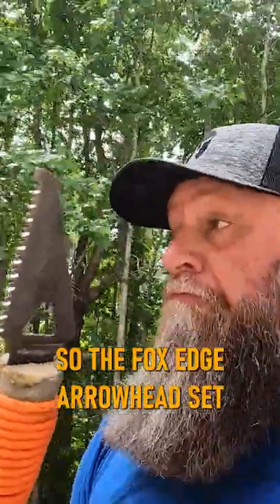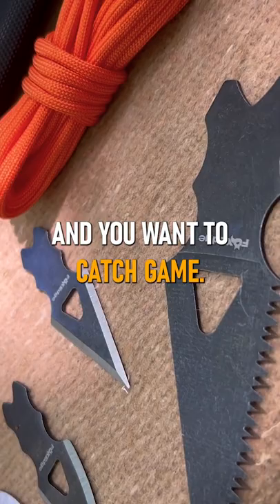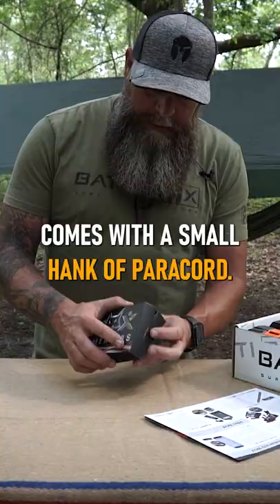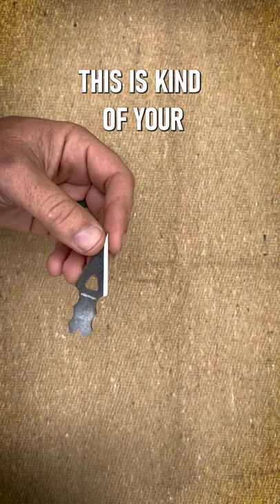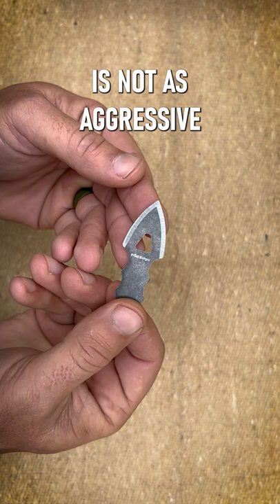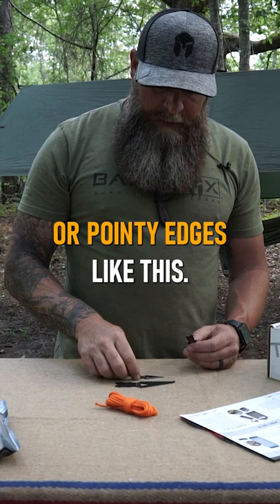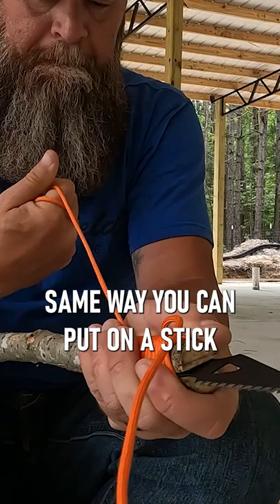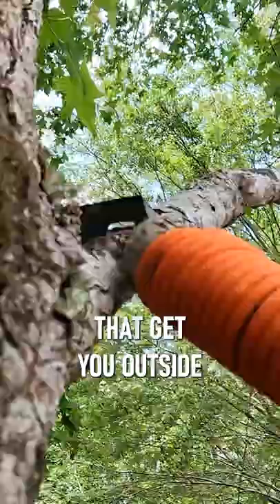Arrowheads Set | Fox Edge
This arrowhead set from FOX EDGE provides you the tools needed for hunting small game and critters to fill that belly of yours.